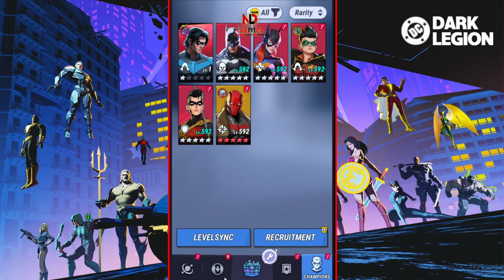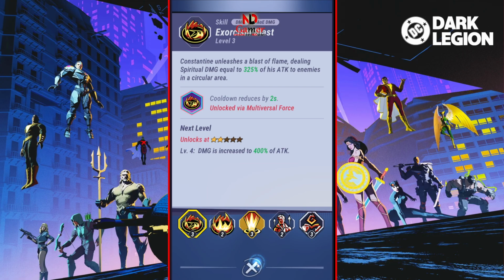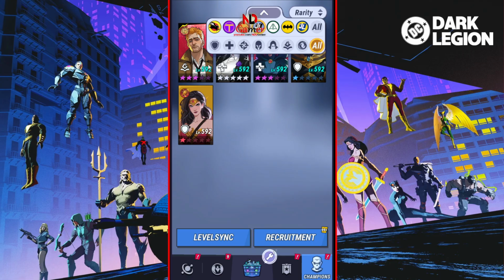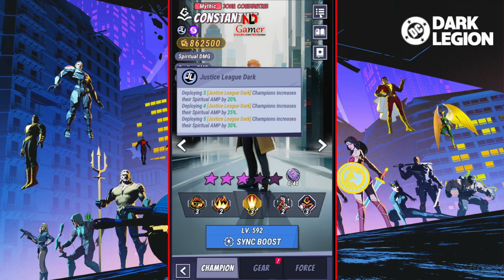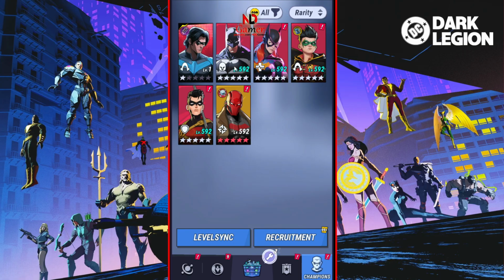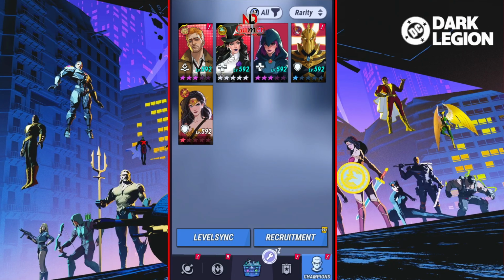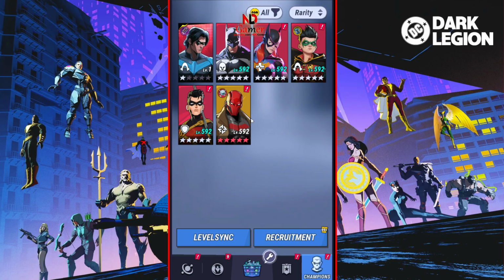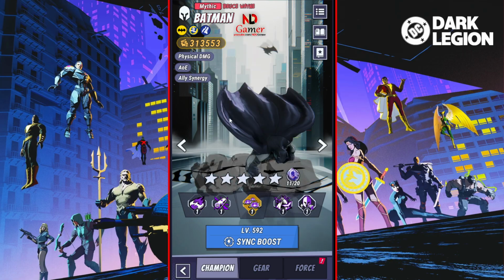Which team is better in DC: Dark Legion? Batfamily vs JLD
In this video, we dive deep into a serious comparison between two of the strongest teams in DC: Dark Legion — the BatFamily and the Justice League Dark. Many players wonder which team is truly better for long-term investment: BatFamily with its double damage dealers and critical buffs, or Justice League Dark with Constantine’s powerful AoE skills and unmatched survivability support.

We will analyze their damage potential, survivability, support roles, and accessibility for both free-to-play and small spenders. You’ll see why the BatFamily can burst enemies quickly with Nightwing and Batman, while JLD relies heavily on Constantine supported by Raven, Dr. Fate, Zatanna, and Wonder Woman.

If you are new to DC: Dark Legion or looking for the best strategy to build your team, this guide will help you make smarter decisions.